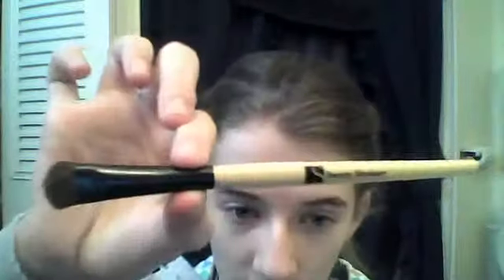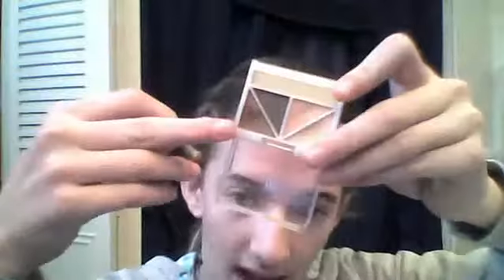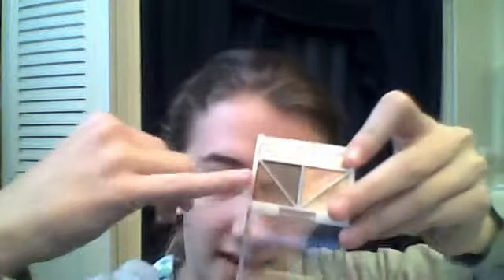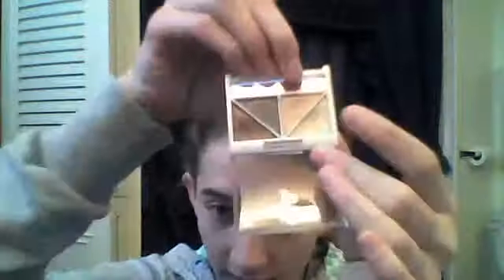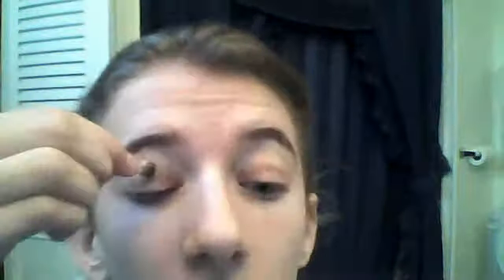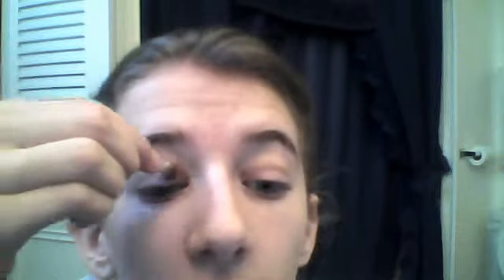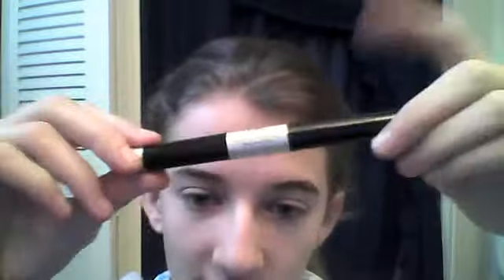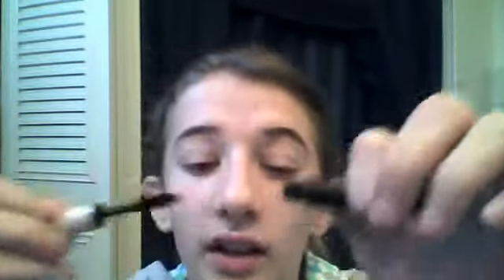E.L.F Butternut Quad Tutorial